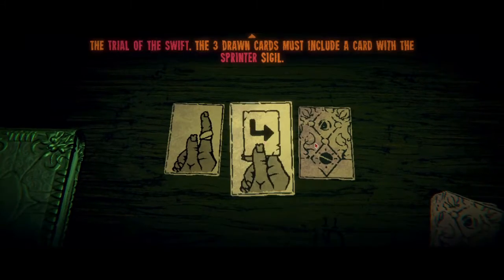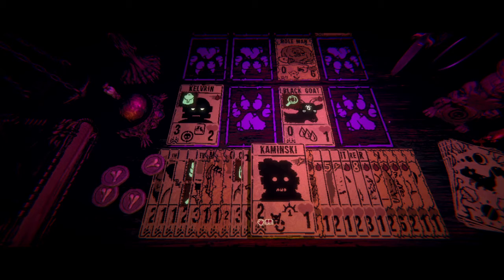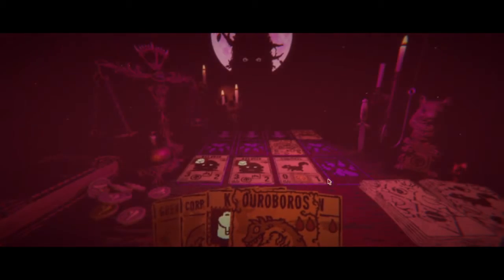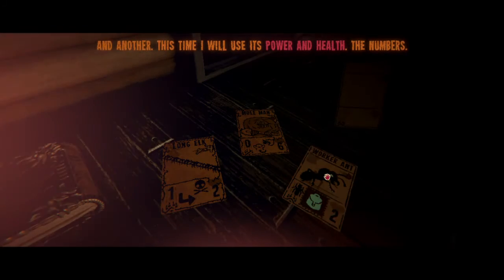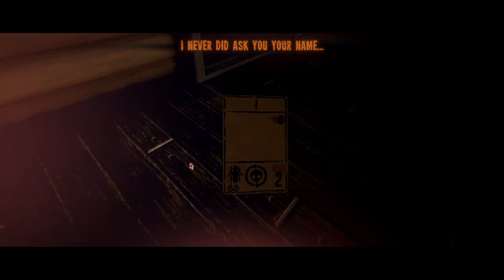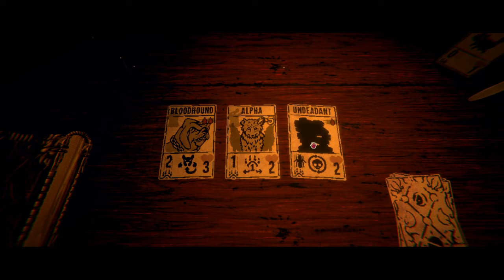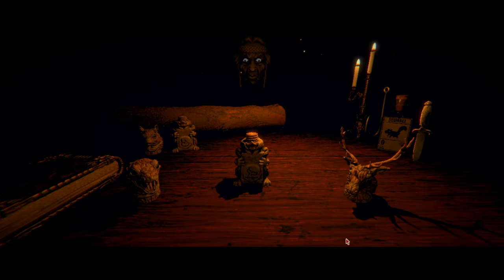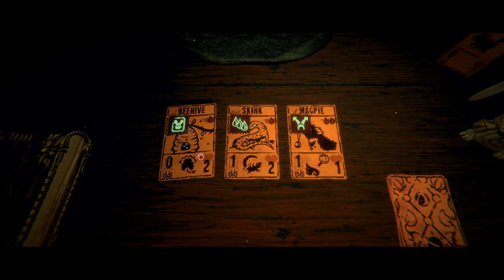inscryption 1 o p spoilers